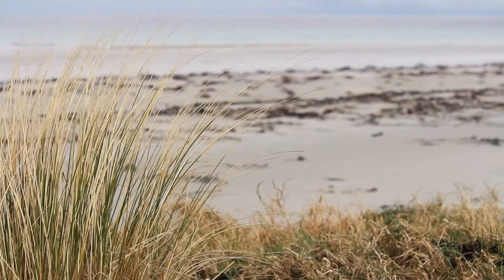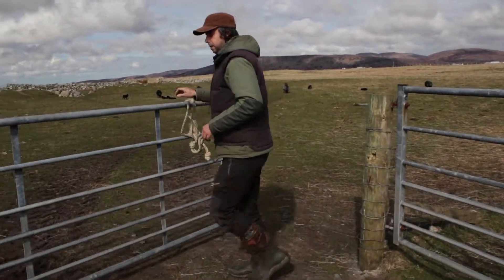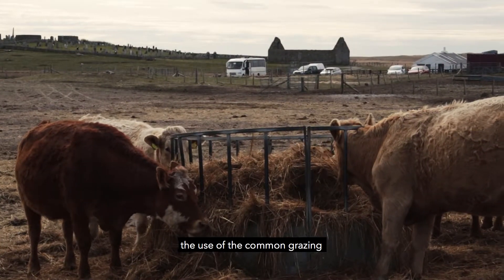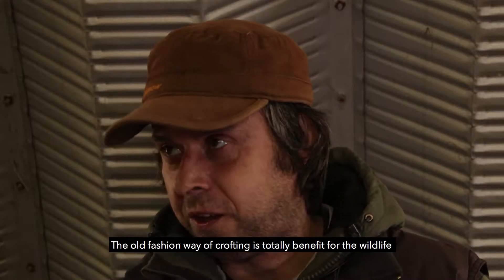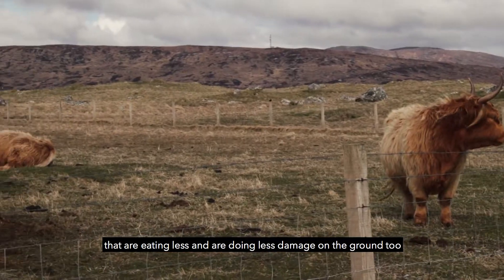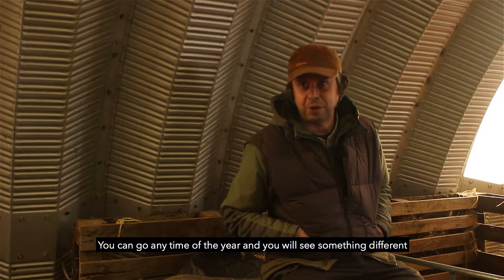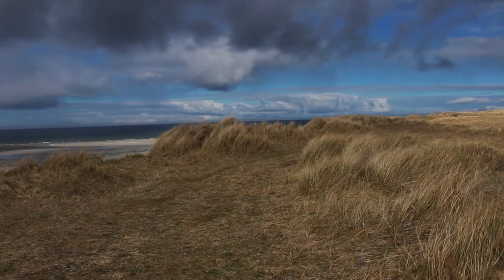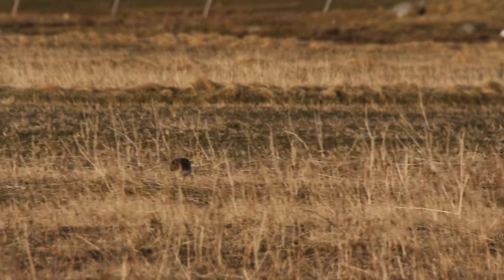A Field of Hope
This is the final documentary that we filmed in South and North Uist, in the Outer Hebrides. A big thank you to our interviewees for taking part on this project. We all fell in love with this magical and stunning place and we felt that this habitat needs to be known by more people in order to save it.